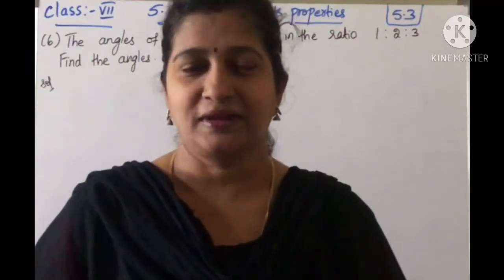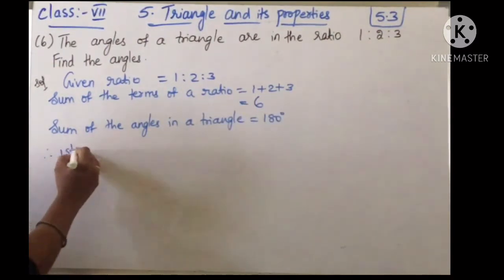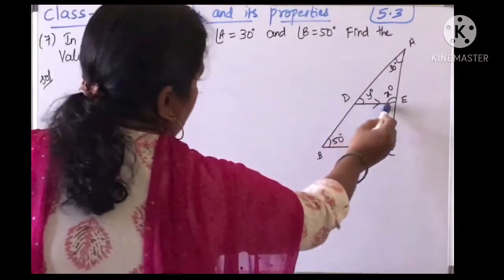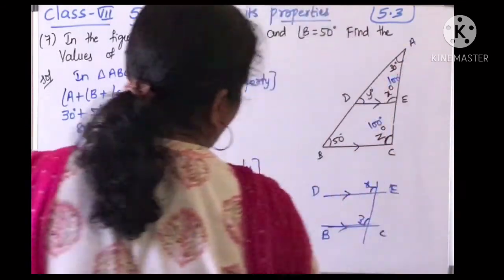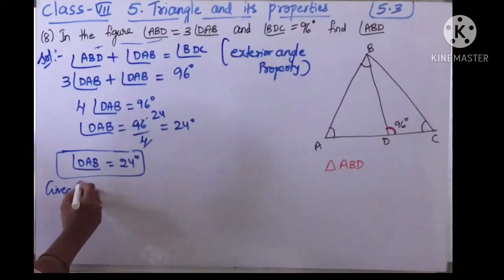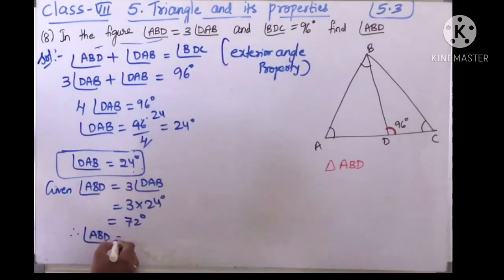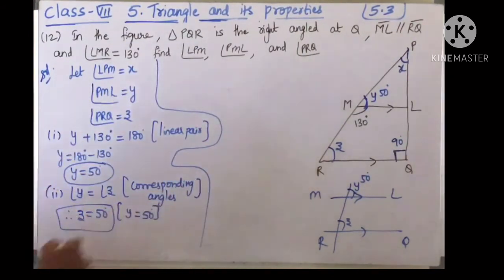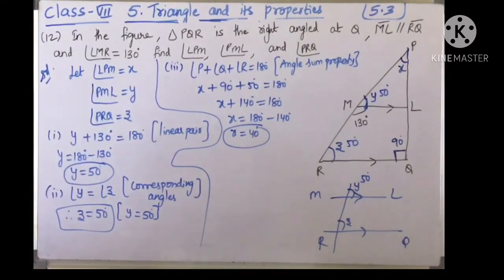Part-7:Triangle and it's Properties/Mathematics/Class 7/TS/AP/State/CBSC/NCERT/By Prasanna Laxmi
In this video we have discussed about Interior angle and exterior angle property of the triangle.

The total measure of the three angles of a triangle is 180°.This is called the angle sum property of a triangle.

The measure of any exterior angle of a triangle is equal to the sum of its interior opposite angles. This is called the exterior angle property of the triangle.

Exercise 5.3 sums